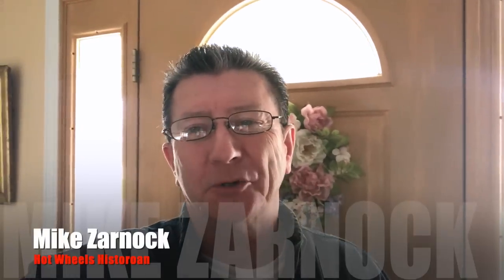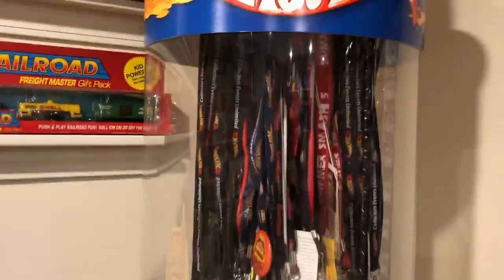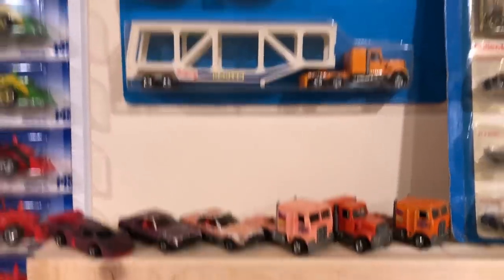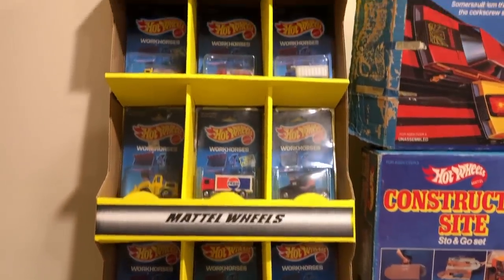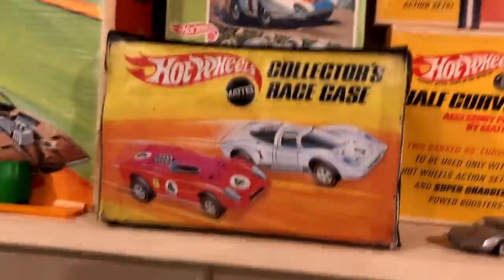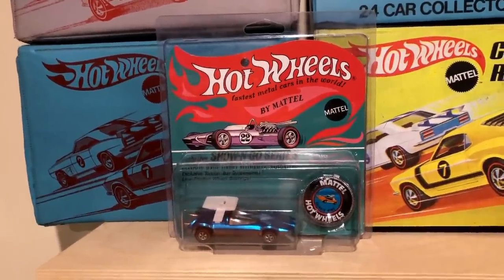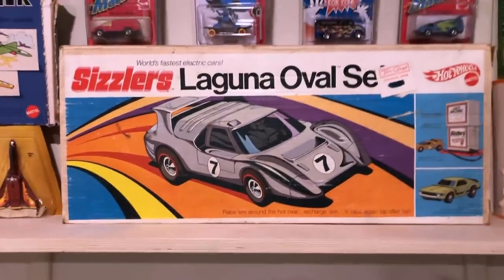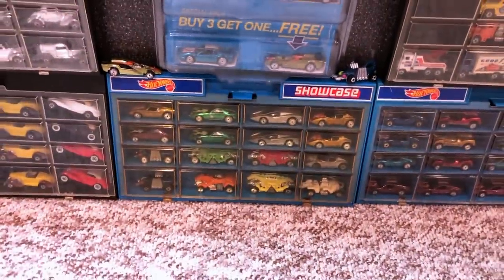Hot Wheels Collection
What does Mike Zarnock's Hot Wheels Room look like? Well here it is! Come with Mike as he takes you on a personal tour of his Hot Wheels Room! To see more of his World Record Hot Wheels Collection watch the Hot Wheels Museum, Largest Hot Wheels Collection Episode
The Largest Hot Wheels Collection in the world is owned by 3 time Guinness World Record Holder and Hot Wheels Historian Mike Zarnock. Watch to see some of the rarest Hot Wheels Toys that you can only see at the Hot Wheels Museum. See Hot Wheels from the 1968 Redline cars and Track Sets all the way up to the 50th Anniversary cars.

Don't Forget... We've got shirts, hoodies, stickers and mugs to let everyone know you watch Hot Wheels Tv & Zarnock's Garage!

Get your Official Mike Zarnock Hot Wheels Coloring Book from Fireball Publishing... From Barnes & Nobel $12.99